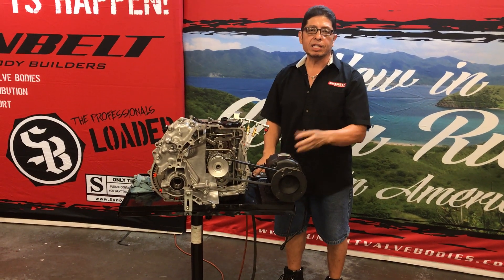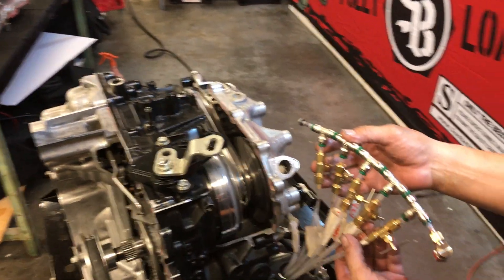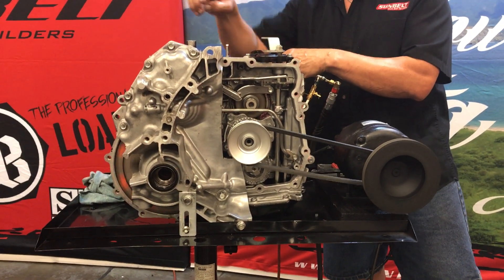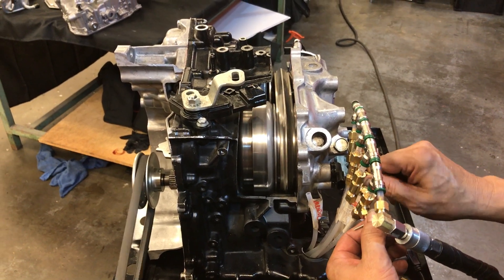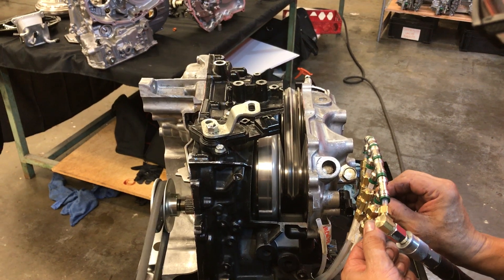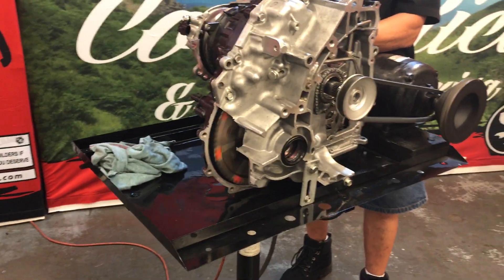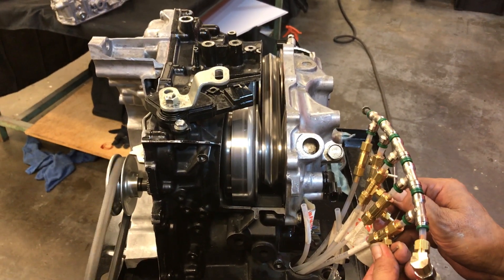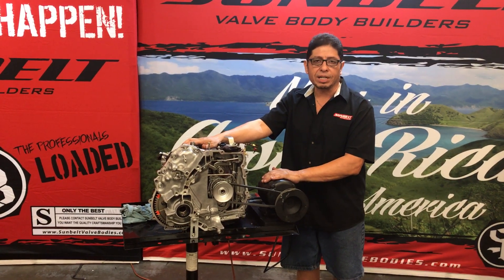Nissan CVT REOF11A (JF015E) Demonstration ONLY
This video shows how the JF015E CVT pulley assembly (variator) works. Note this is just a demonstration!